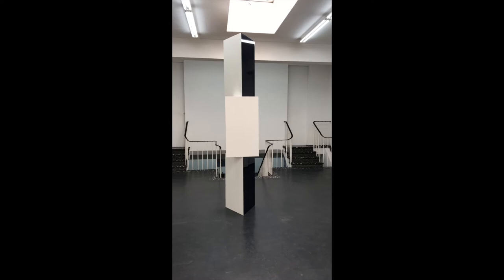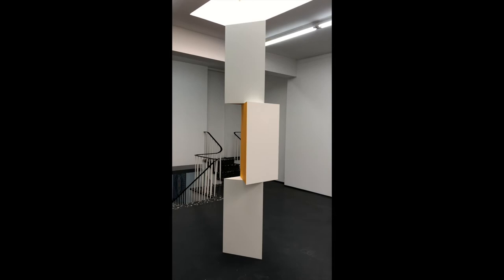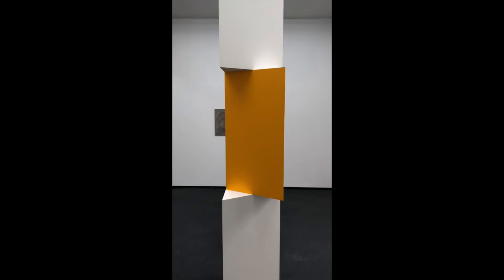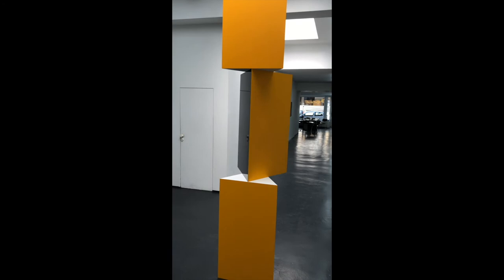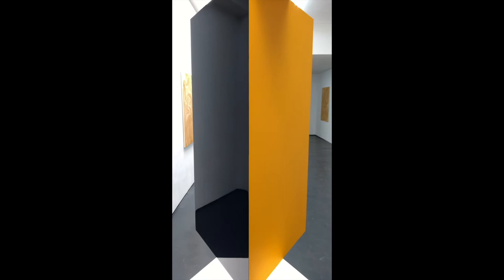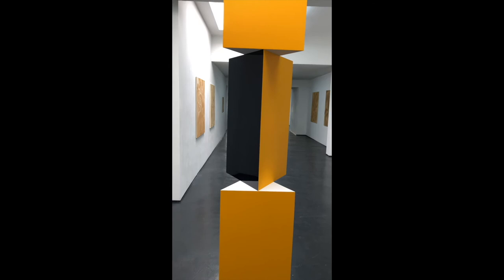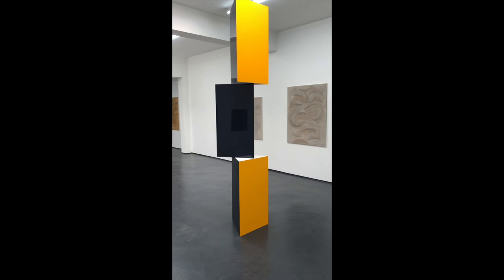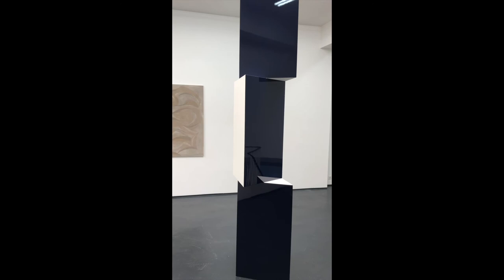Philipp von Rosen on Martin Gerwer‘s work ‘Giant Steps'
Philipp von Rosen enables you to gain a deeper understanding of composition and the artist's methods and operations, in this episode: Martin Gerwers with special focus on 'Giant Steps', 2020.

Philipp von Rosen is an art historian and gallerist situated in
50674 Cologne Germany,
Aachenerstraße 65

Do not shy away to visit our current exhibition 'Landscapes of Power' by Yelena Popova.

Stay well!